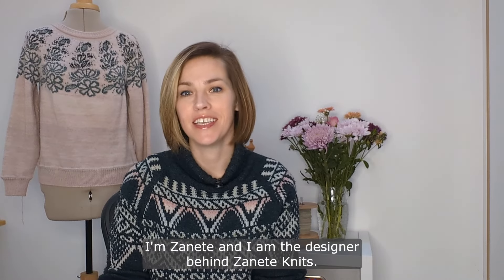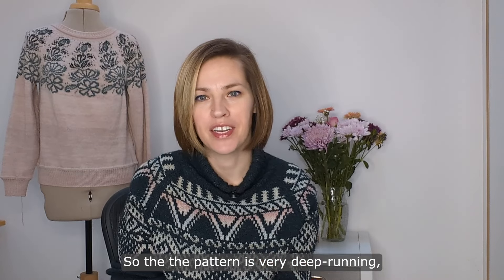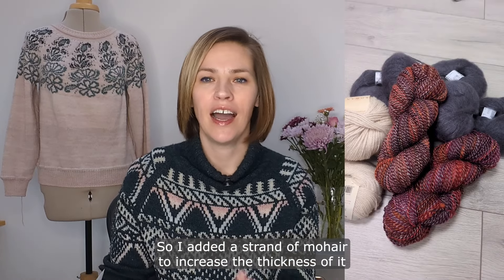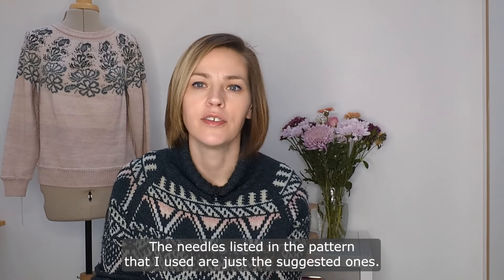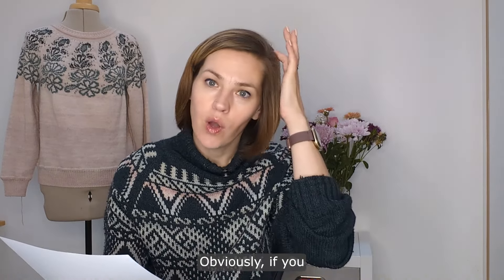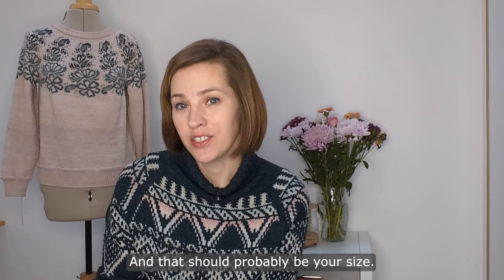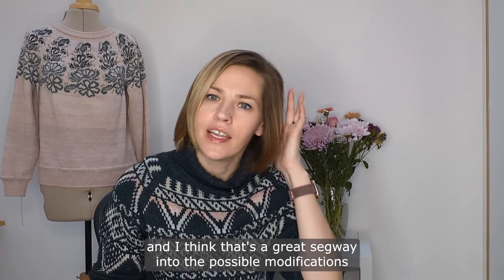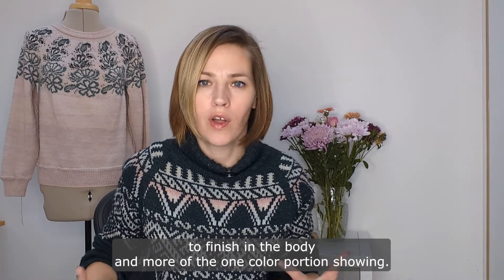Pattern deep-dive: Yoke Meditation Series No. 4 by Zanete Knits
The 4th addition to the Yoke Meditation Series takes your knitting journey in a fresh direction, embracing the simplicity and elegance of raglan construction. Experience the meditative flow of colourwork that cascades past sleeve separation, creating a canvas of artful transitions against the steady pace of worsted-weight yarn. As a relatively quick knit, this piece is perfect for those looking to balance their desire for intricate design with the satisfaction of a timely completion. Worked seamlessly from the top down, each stitch brings you closer to a masterful blend of comfort and style.
In a delightful twist, Yoke Meditation Series No. 4 introduces the allure of colour inversion. This exciting feature deepens the visual impact of your work, and a colour-changing contrasting yarn promises the most rewarding knitting adventure. Join us in this newest exploration of mindful knitting!
In this video, I'm talking about the inspiration, gauge, needles, yarns, construction, techniques used, and possible modifications.
The pattern officially launches on the 6th of March, and you can download it
Sizes: 1 (2, 3, 4, 5, 6, 7, 8, 9)
Finished bust circumference:
- 101 (112, 121, 132, 141, 152, 161, 172, 181) cm
- 40½ (45, 48½, 53, 56½, 61, 64½, 69, 72½)”
Designed to be worn with 20-25 cm / 8-10” positive ease around the chest.
Yarn: Worsted weight, depending on the length of the sweater, allow approximately:
Main colour (MC):
- 410 (435, 460, 480, 485, 525, 535, 550, 560) m
- 450 (475, 500, 525, 535, 570, 585, 600, 615) yds
Contrast colour (CC):
- 555 (600, 645, 695, 745, 795, 885, 935, 995) m
- 610 (660, 705, 760, 815, 865, 965, 1020, 1090) yds
Yarn used in sample (size 2) is 5 balls of Rowan Hemp Tweed (75% wool and 25% hemp; 95 m [104 yds] / 50 g) in colourway Almond as main colour, 4 balls of Mayflower Super Kid Silk (76% mohair, 24% silk; 195 m [213 yds] / 25 g) in colourway Anthracite held together with ~310 g of worsted-weight hand-spun (combination gradient) (33% Polwarth wool, 33% Bluefaced Leicester wool, 34% merino; ~195 m [213 yds] / 100 g) as contrast colour.
Gauge: 18 sts & 26 rows = 10 cm / 4” in colorwork Stockinette stitch in the round on larger needles, blocked.